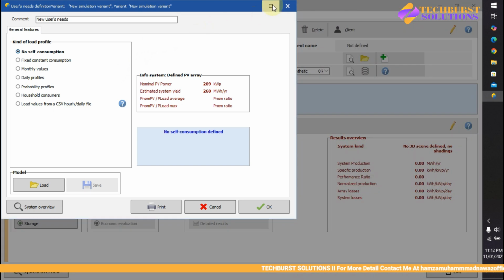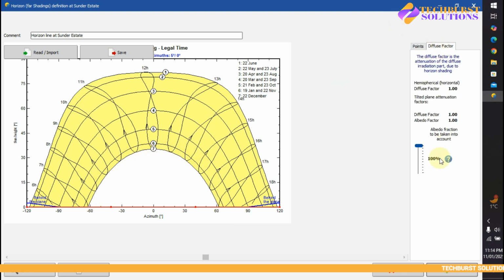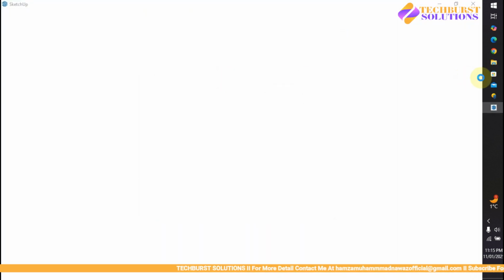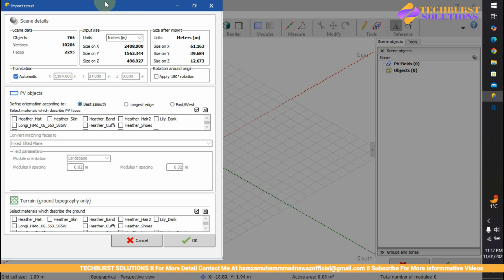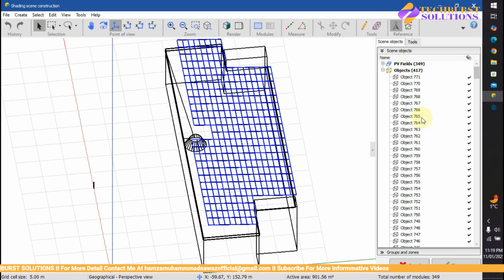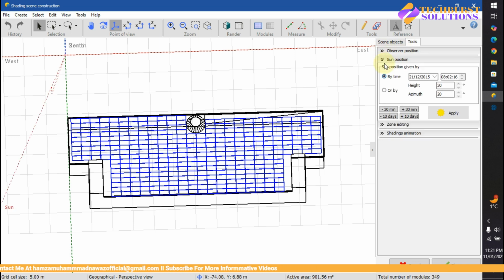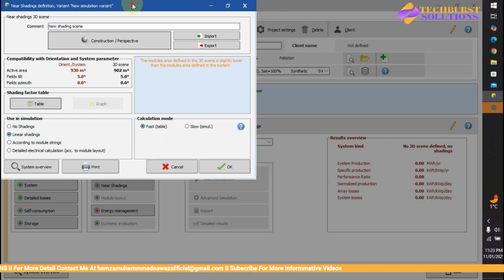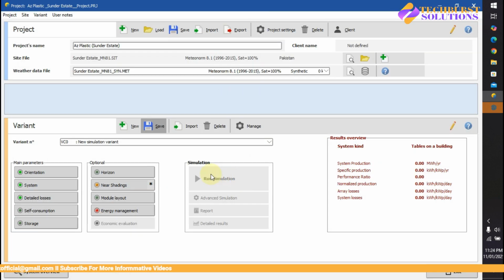Mastering Near Shading in PVsyst: How to Import SketchUp Files for Accurate PV Analysis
Understanding near shading and its impact on solar PV systems is crucial for accurate performance analysis and optimal system design. In this detailed tutorial, we guide you through the process of managing near shading within PVsyst, one of the most powerful tools for solar energy system simulation. You’ll learn how to import a 3D shading scene directly from SketchUp, ensuring that your project includes precise shading objects like buildings, trees, and other obstacles that might affect system performance.

This step-by-step guide will cover everything from preparing your SketchUp file for PVsyst compatibility to fine-tuning your shading analysis for accurate results. We’ll also explore how PVsyst calculates shading losses and show you how to use these insights to make better design decisions, improve energy yield, and boost system efficiency.

Whether you’re a beginner learning PVsyst or a professional looking to enhance your skills, this video is packed with practical tips and techniques to help you master near shading analysis.